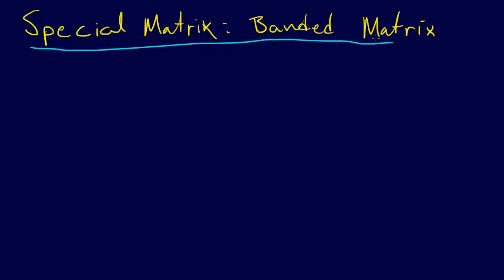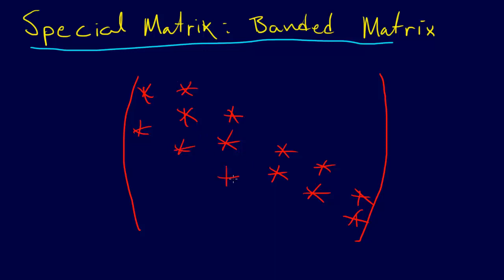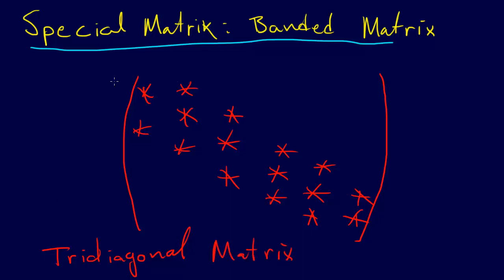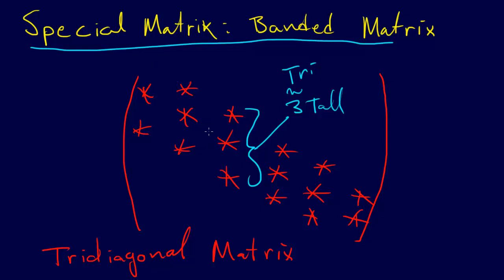3.1.06-Linear Algebra: Banded Matrix, Tri-Diagonal Matrix